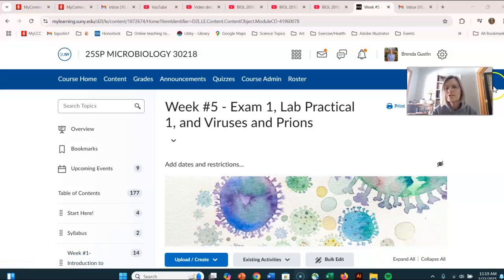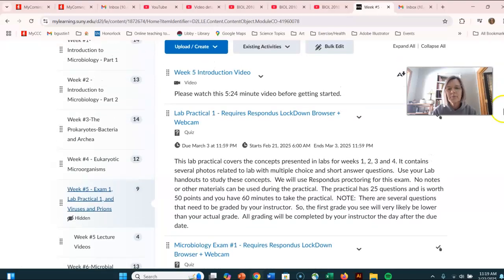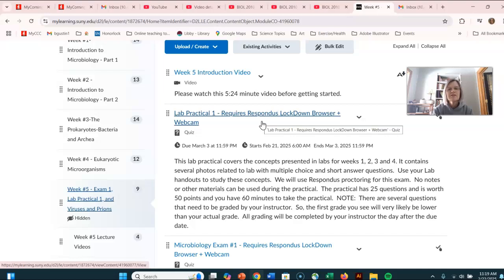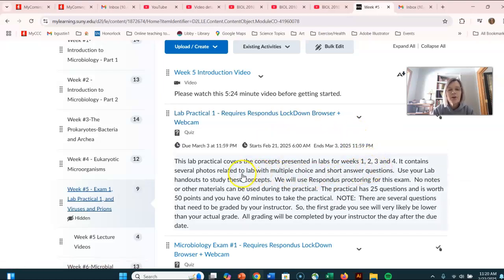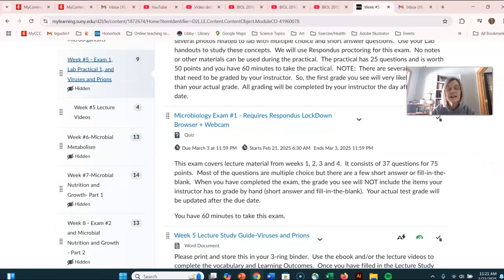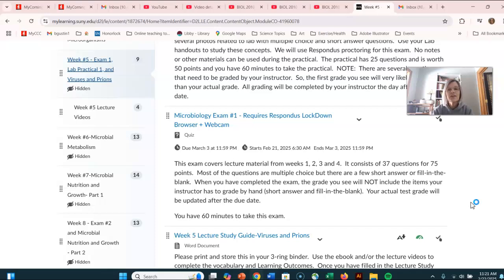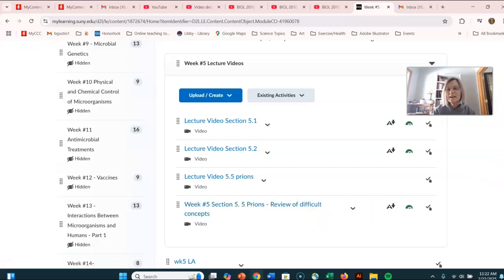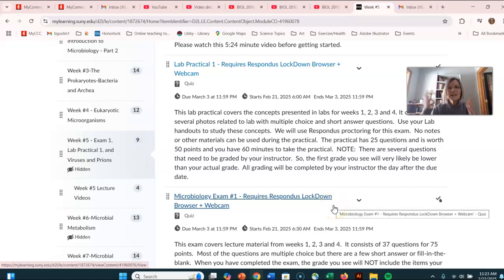BIOL 2010 into wk5 202530